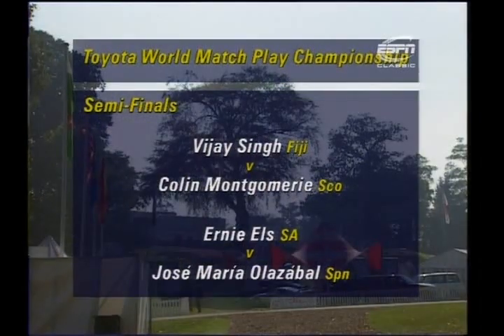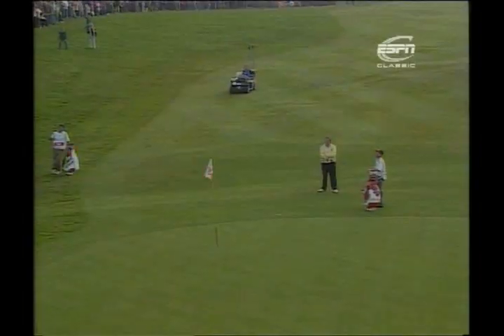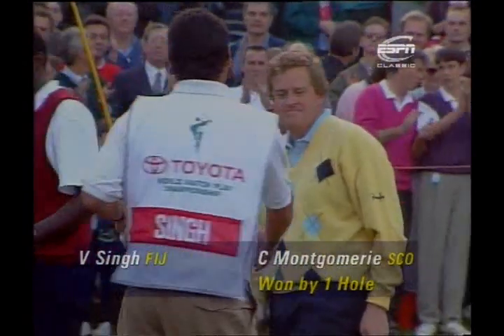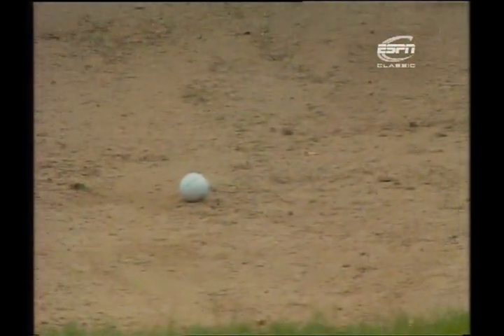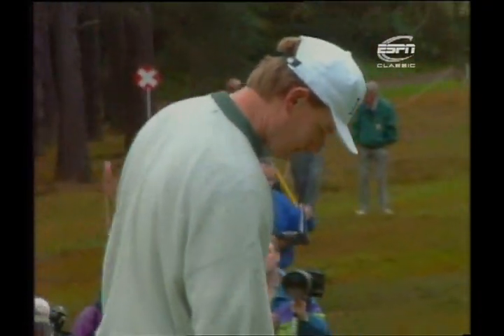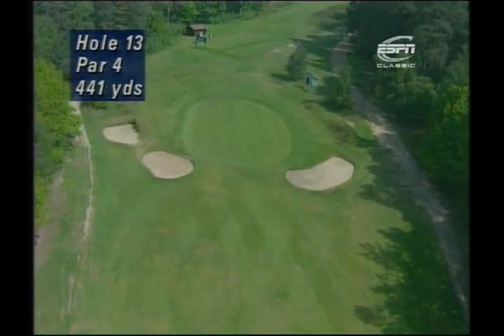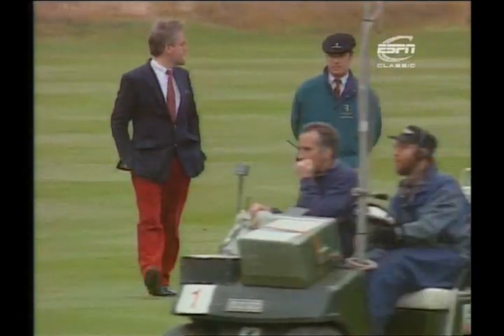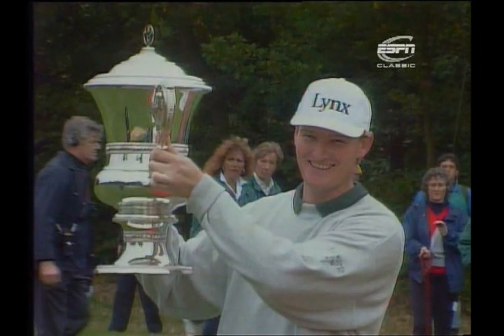1994 World Match play Golf Highlights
Highlights of semi final and final with commentary from Renton Laidlaw